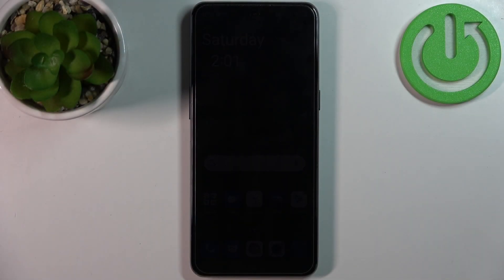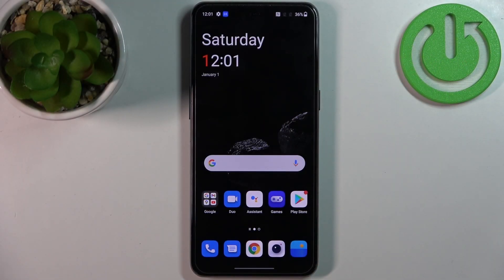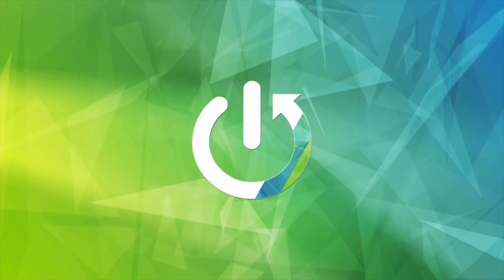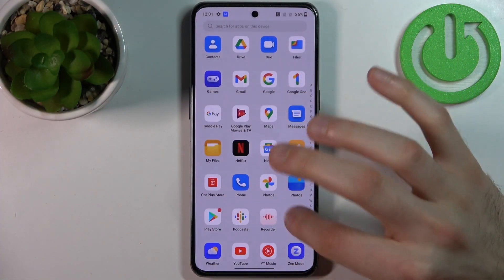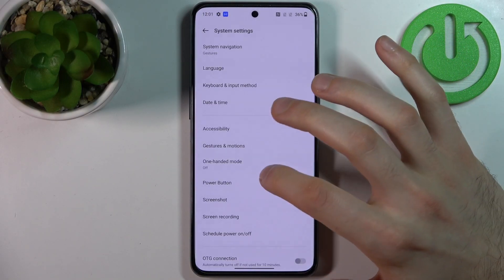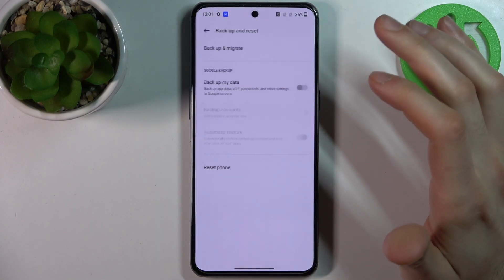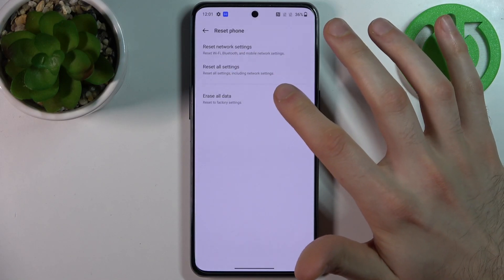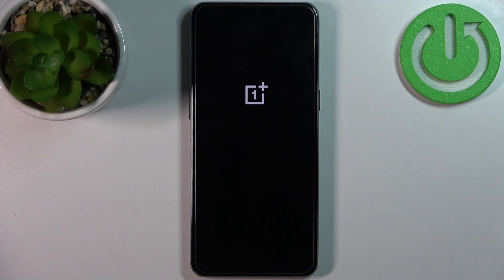Factory Reset OnePlus 10T - Remove All User Data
We will show you step by step how to perform a factory reset on your OnePlus 10T. A factory reset is a great way to troubleshoot any issues you may be experiencing with your device or simply to start fresh with a clean slate. We'll take you through the process of backing up your data, entering the recovery mode, and performing the reset. By the end of this tutorial, your OnePlus 10T will be back to its factory settings. So, if you're experiencing any problems or just want to start fresh, be sure to check out this tutorial!

How to Factory Reset OnePlus 10T?
How to Hard Reset OnePlus 10T?
How to Reset OnePlus 10T?